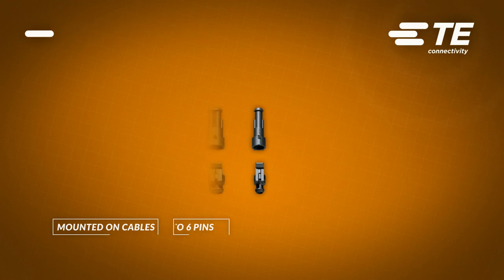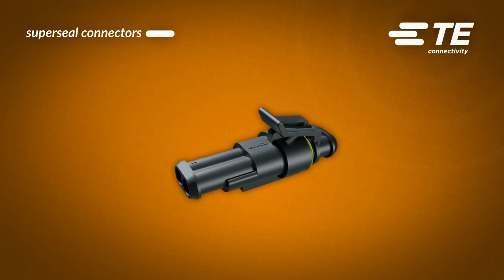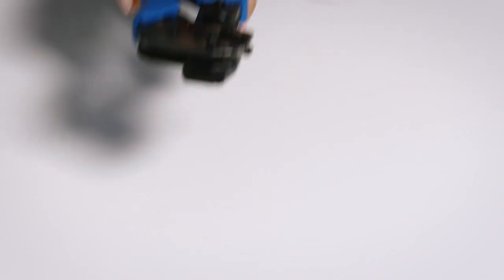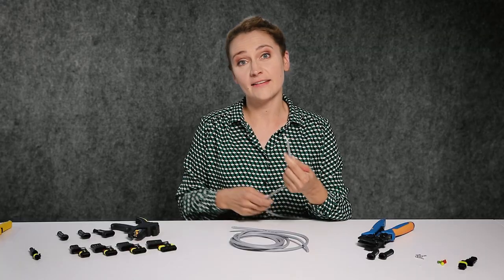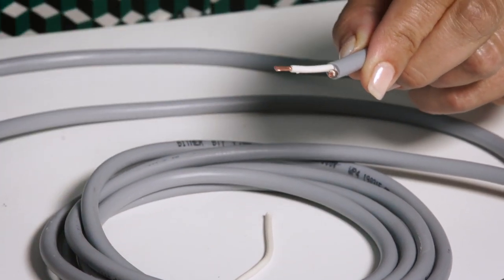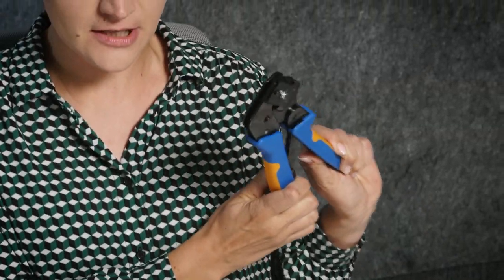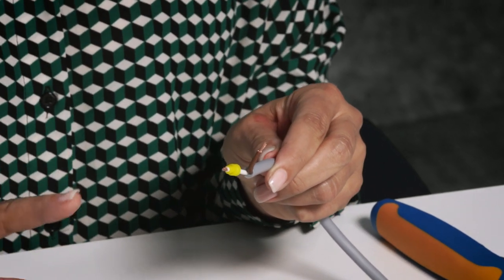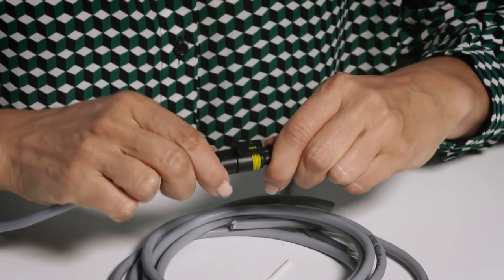Superseal Waterproof Connectors [How to crimp and connect]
Have you ever wondered how all your electrical contacts in the car can survive harsh weather Conditions or strong vibrations? Now you will be wondering no more.
Check how TE Connectivity’s Superseal connector series manages to keep your car in one piece and how easy is to create one.

(0:00) Superseal Waterproof Connectors
(0:23) Short characteristics of Superseal connectors.
(1:33) How to assemble a Superseal connector?
(3:02) To twist or not to twist?
(4:18) Why it is so important to use the proper tools?

🎬 Check the playlist "Connect it!" - the video series about connectors